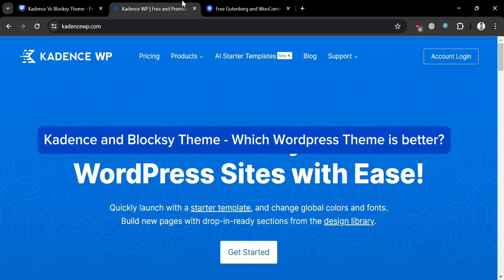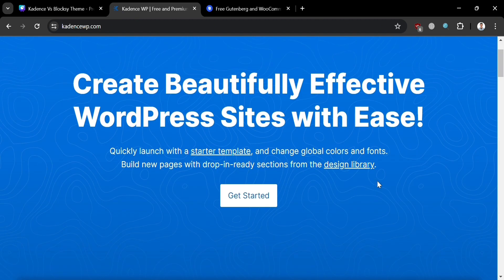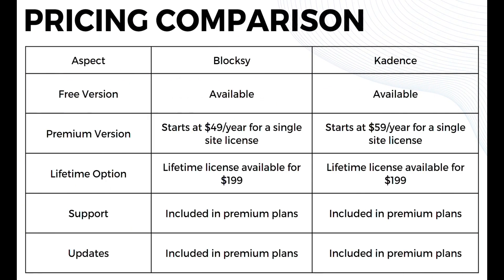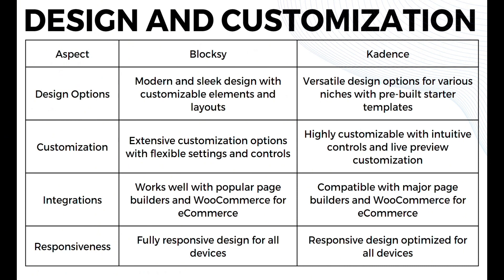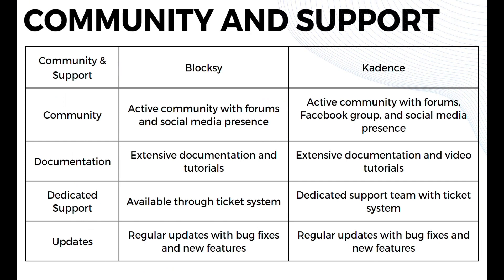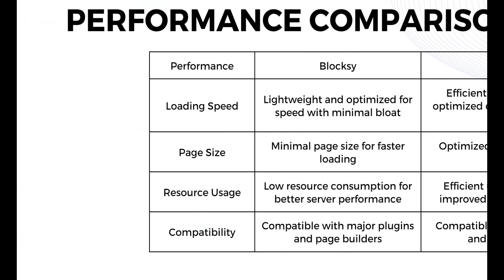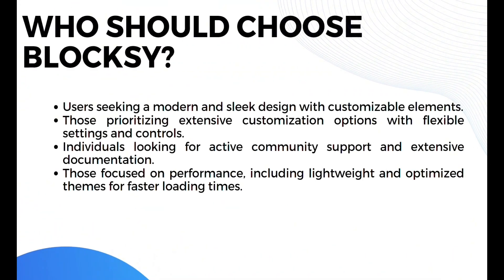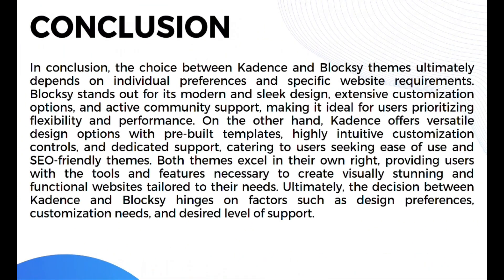Kadence Vs Blocksy Theme (2026) Which WordPress Theme is Better?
In this video we have shown kadence theme demo / kadence theme WordPress / kadence theme price / blocksy theme WordPress / blocksy theme demo / blocksy theme review / alternatives